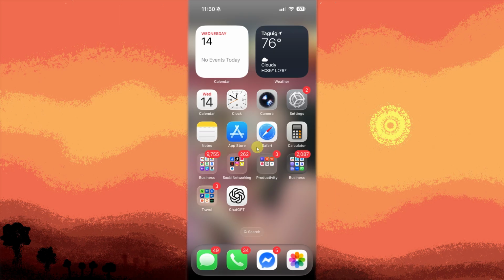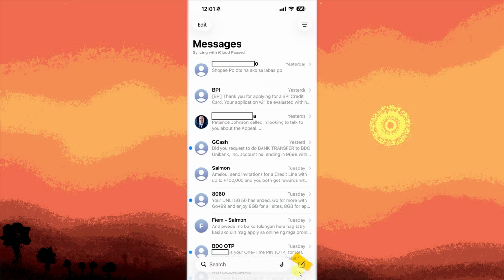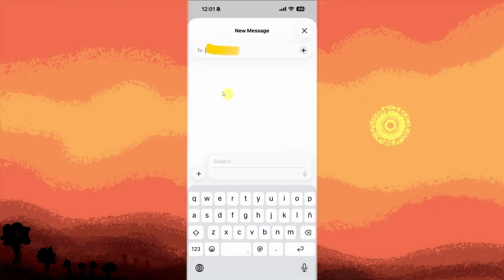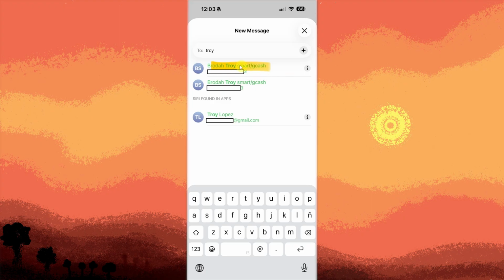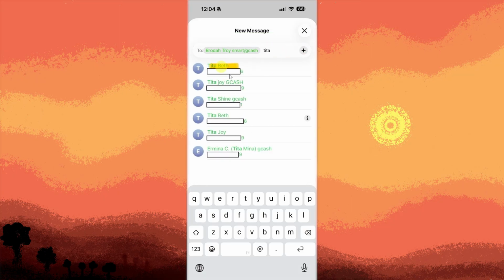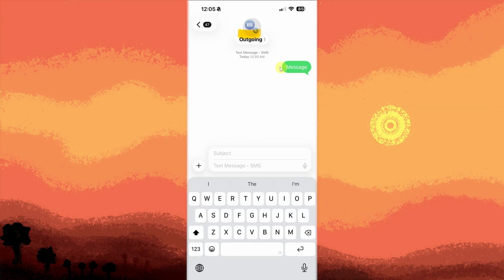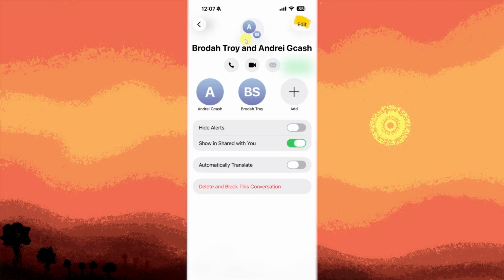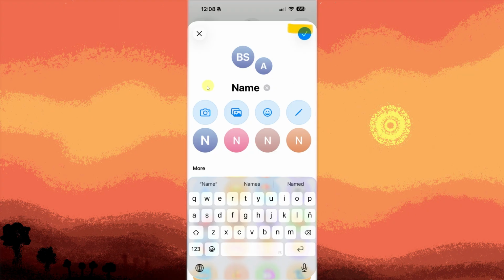How To Group Chat On iPhone (Beginner's Guide)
This tutorial will explain how to group chat on iPhone. I'll explain the basics of group chatting and how to ease into using text messages within a group on your iPhone because there are a few notable differences when chatting within a group vs texting an individual.